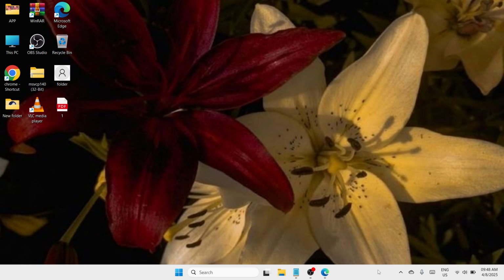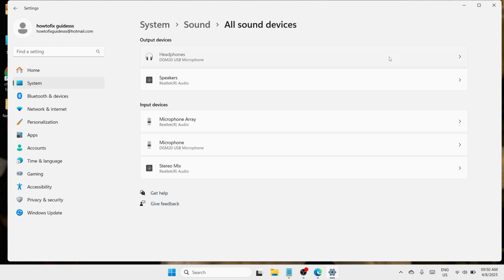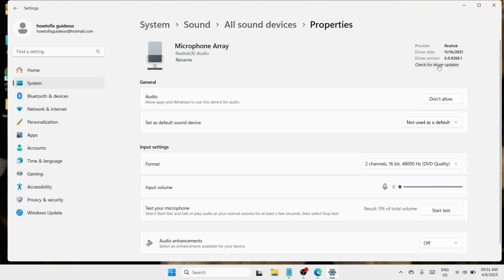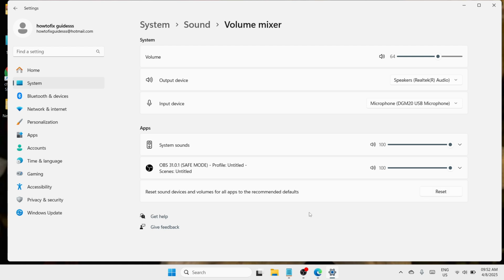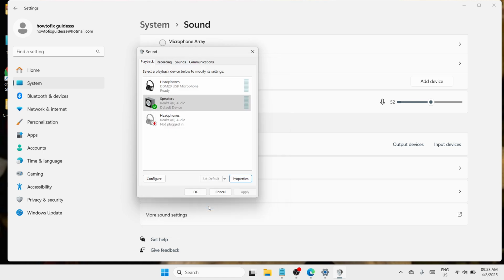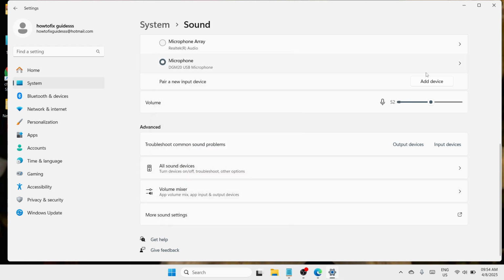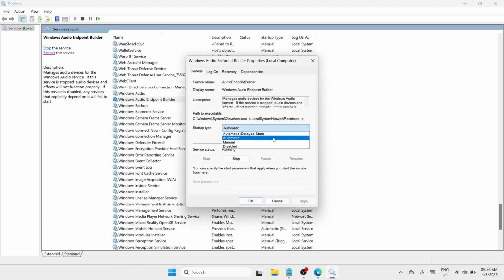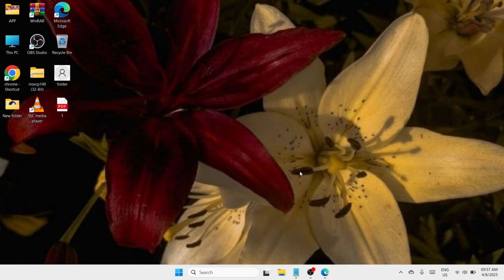EASY GUIDES To Reset Audio Or Sound Settings In Windows 11 PC Or Laptop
If your sound settings feel off or something isn’t working right, a reset can be the easiest fix. This video walks you through how to reset your audio settings in Windows 11. Whether you’re using headphones, speakers, or built-in audio, this guide helps bring everything back to default. It's perfect for clearing out any accidental changes or glitches. No complicated tools needed—just a clean, fresh setup for your sound system. Ideal for improving audio quality or solving basic sound issues.